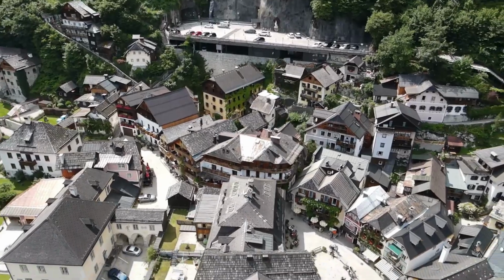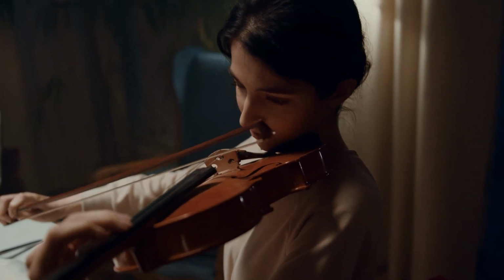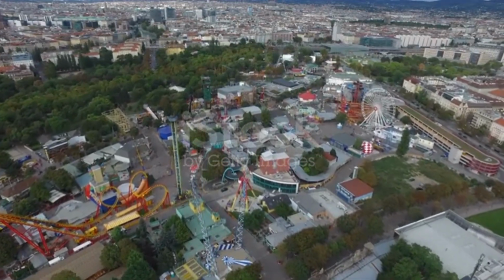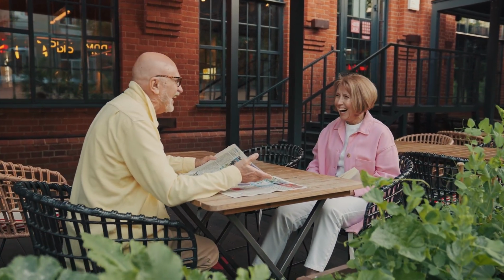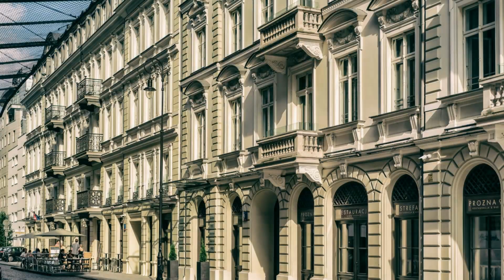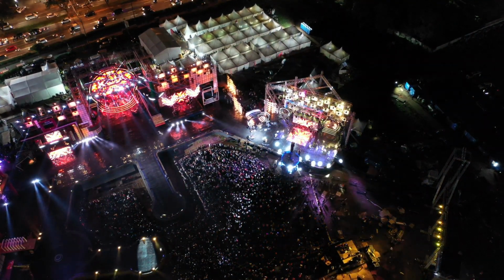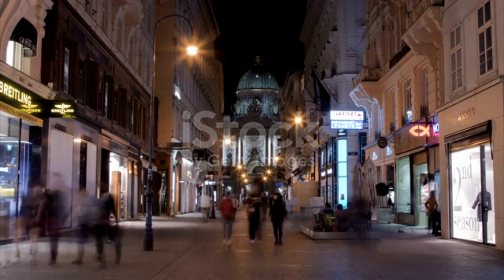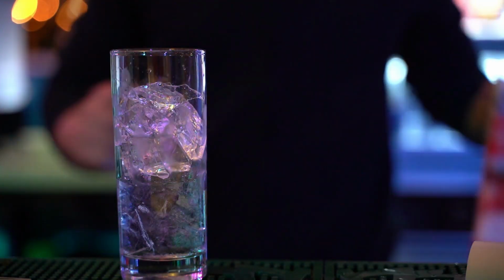Everything YOU NEED TO KNOW Before Traveling To Vienna: Austria's Vibrant Capital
Welcome to Vienna, Austria's vibrant capital city! 🇦🇹

In this ultimate travel guide, we'll take you on a journey through the city's rich culture, history, and exciting nightlife. From stunning Baroque palaces to world-famous opera houses, Vienna has something for everyone.

We'll show you the top sights, share insider tips on the best places to eat and drink, and guide you through the city's diverse nightlife scene. Whether you're a first-time visitor or a seasoned traveler, this video will help you plan an unforgettable trip to Vienna.

So pack your bags and get ready to discover the best of Austria's cultural capital! 🎒✈️

🏰 Explore Vienna's stunning Baroque palaces and monuments, including the iconic St. Stephen's Cathedral, once the imperial residence of the Habsburg dynasty. 🏰👑

🎭 Experience the world-renowned Vienna State Opera House and immerse yourself in the city's thriving arts and culture scene. 🎭🎨

🍴 Indulge in Viennese cuisine, from savory schnitzel to delectable pastries, and explore the city's vibrant food markets like the Naschmarkt. 🍴🍩🍇

🍻 Dive into Vienna's lively nightlife scene, with everything from cozy wine taverns to trendy cocktail bars and nightclubs. 🍻🍹🎉

🎶 Enjoy the sounds of Vienna, from classical music concerts to underground electronic music parties. 🎶🎧

Whether you're looking for a relaxing vacation or an action-packed adventure, Vienna has something for everyone. So join us on this journey through one of Europe's most beautiful and exciting cities! 🌆🎉